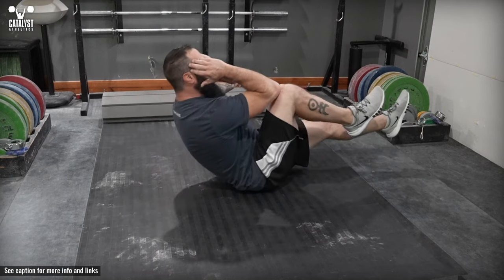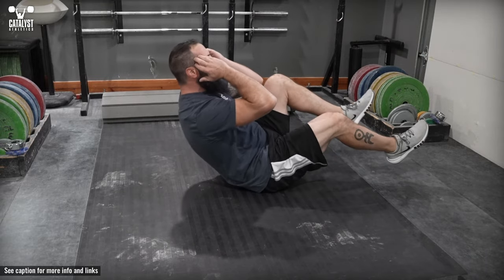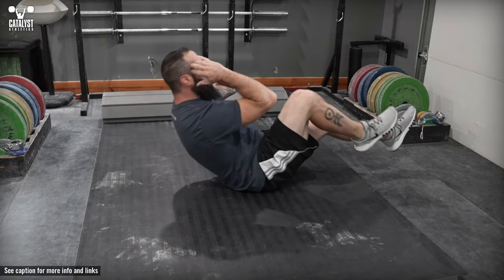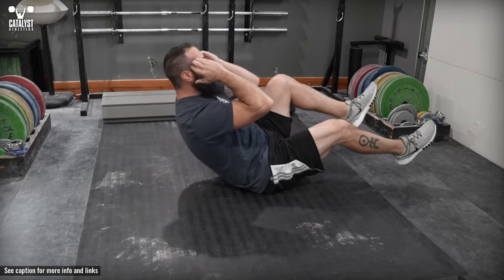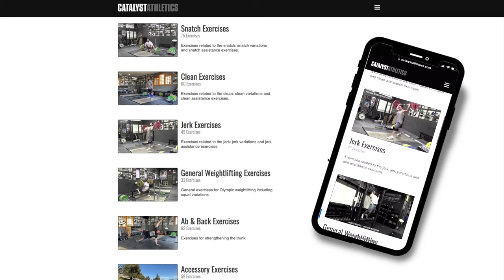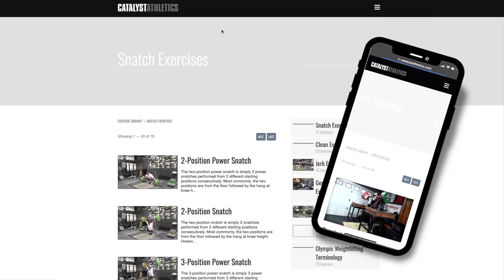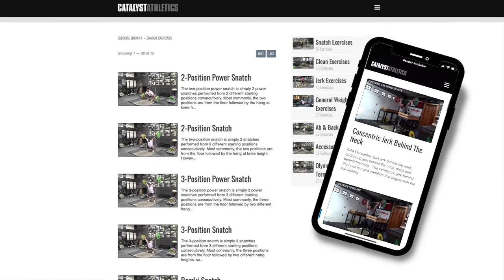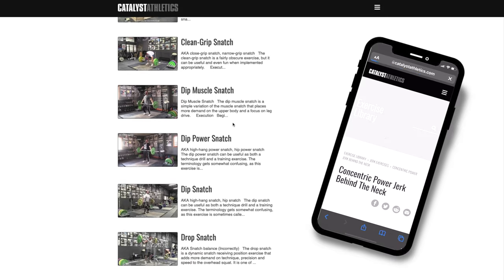Single-Leg Jack Knife | Olympic Weightlifting Exercise Library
Lie on the floor with the legs extended straight and your hands at your head where you would place them for a sit-up or crunch.

Simultaneously perform a sit-up with the trunk and bend one knee to lift it up to meet your elbow at the top of the sit-up while keeping the other leg extended straight in its original position.

Return to an extended body position without allowing the heels to touch the floor in between reps, keeping the abs crunched to maintain a hollow position, and lift the other knee for the next rep.

*Purpose*
The single-leg jack knife provides some additional challenge and variation to the sit-up, trains both the abs and hip flexors, and is good to maintain continuous tension in the abs. It trains more control over the pelvis-spine relationship, and can help balance out asymmetry in hip flexor ability.

*Programming*
The single-leg jack knife should be performed for sets of 10-30+ and will generally be more of a stamina exercise with higher reps.

*Variations*
The single-leg jack knife can be done with a pause at the top and/or bottom, and with rotation of the trunk.